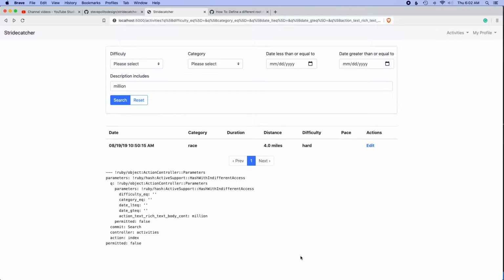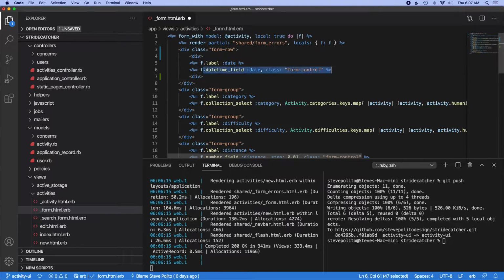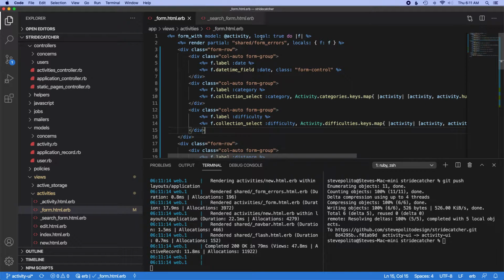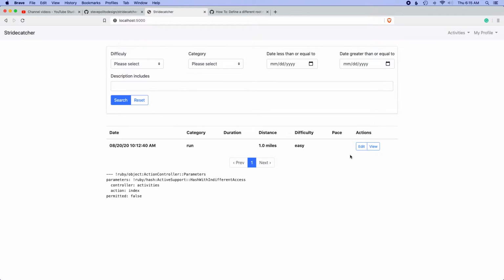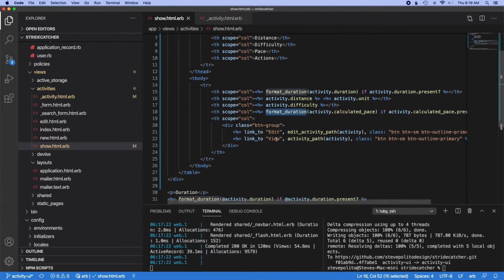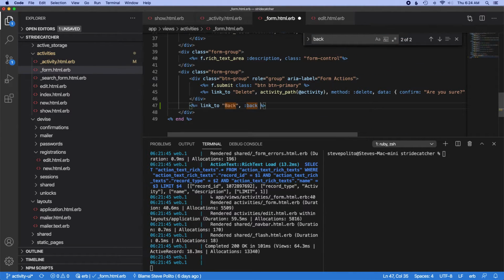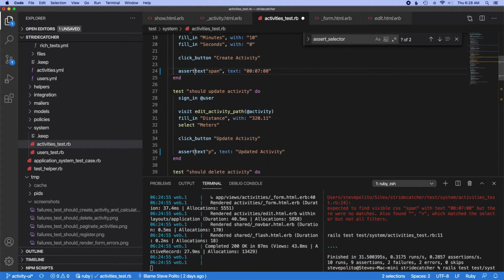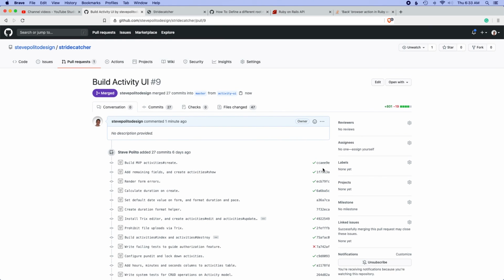Finish Building and Testing Activity UI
In this video, we wrap up building and testing the activity UI.